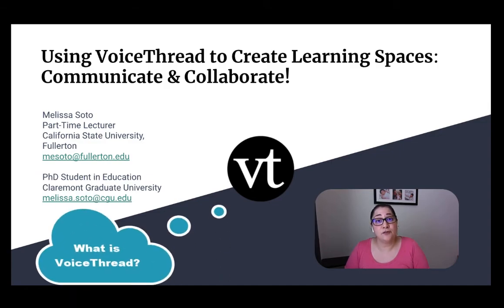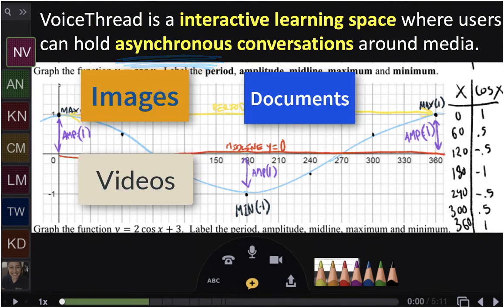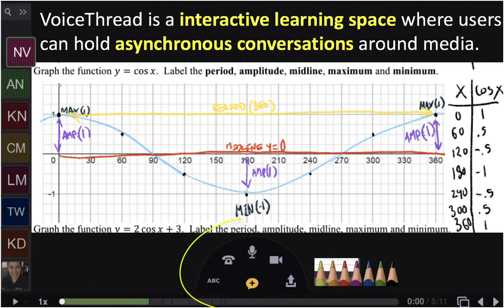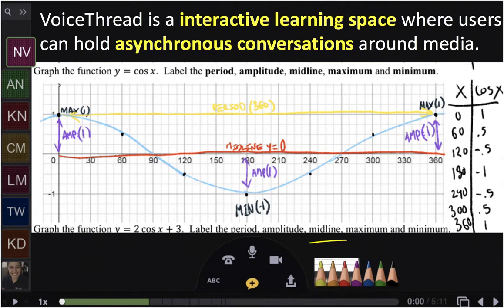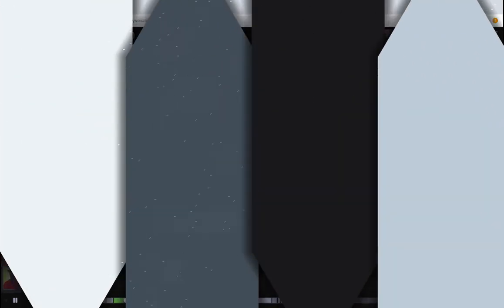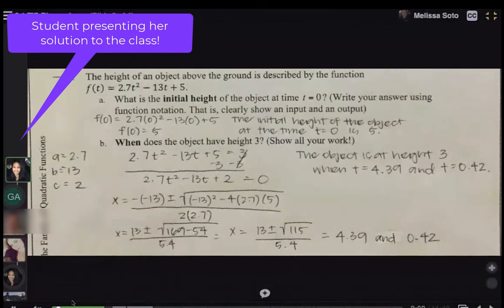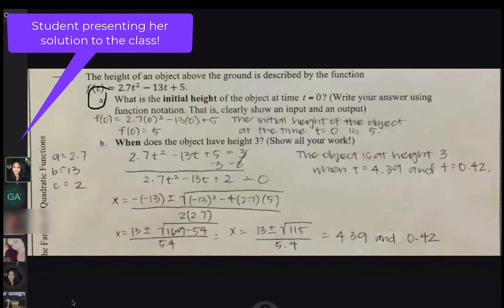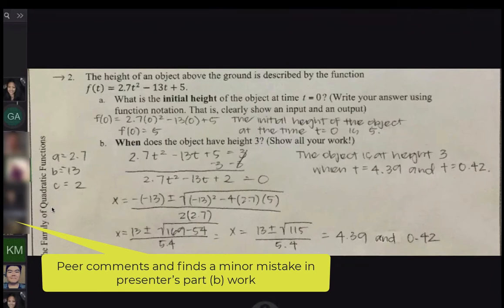Using VoiceThread to Create Learning Spaces: Communicate & Collaborate!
VoiceThread is an interactive and collaborative learning space where users can hold asynchronous conversations around media. That is, you can have anytime conversations around images, documents, videos, presentations, and audio files. VoiceThread is specifically designed to promote collaborative development and encourages active learning by increasing student engagement. VoiceThread “humanizes” the learning experience because it allows users to literally use “their voice” when communicating mathematics. Since VoiceThread is a cloud application there is no software to install. The only system requirement is an up-to-date version of Google Chrome or Firefox.VoiceThread also has a mobile app for students and instructors on the go!